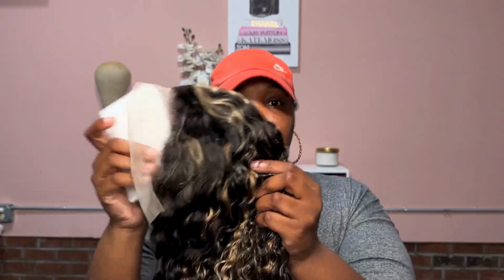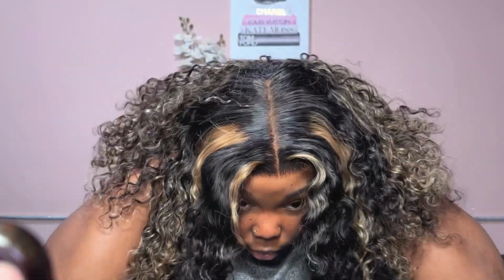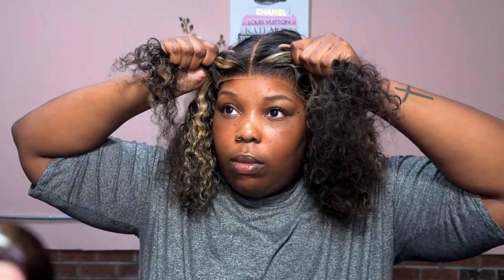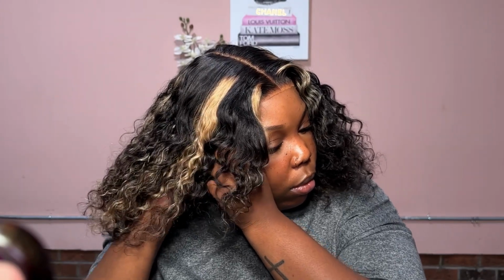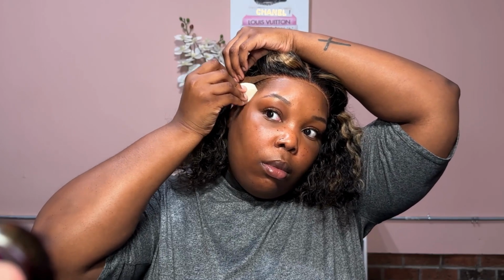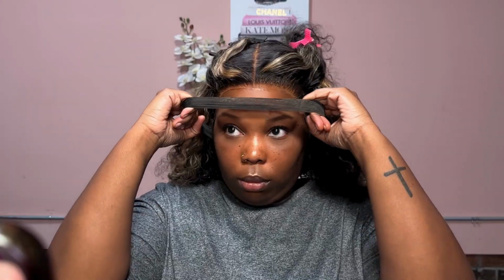This Curly Bob Is Perfect For The Summer Heat | Glueless Lace Wig Install | Mega Look Hair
Megalook Hair Slay your 2023 Look up to $100 OFF
Hair Info:  13x6 Lace Front Bob Highlight Balayage Color Wig 12''